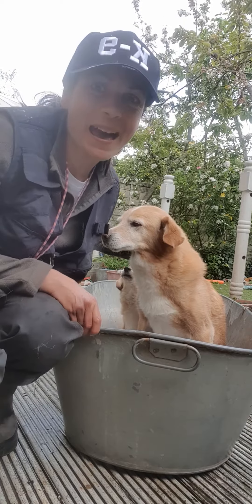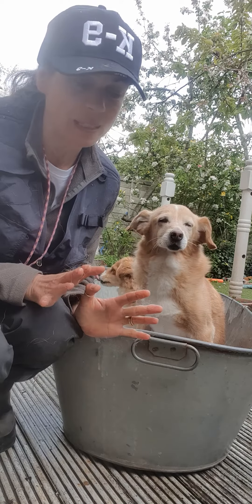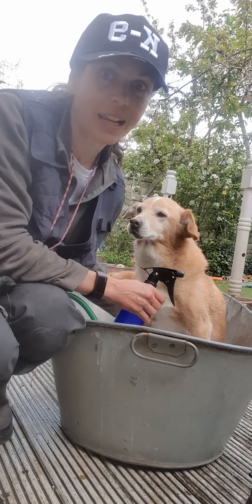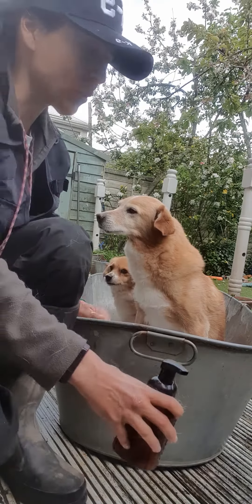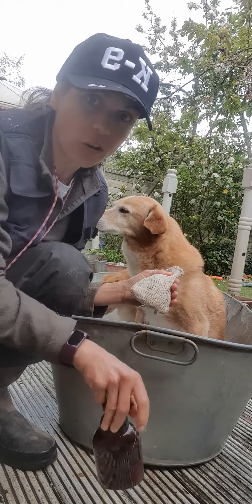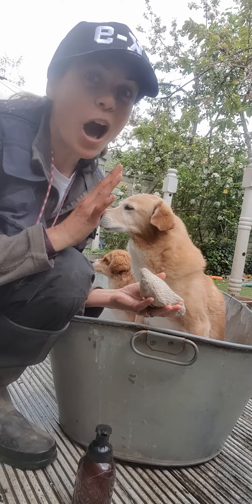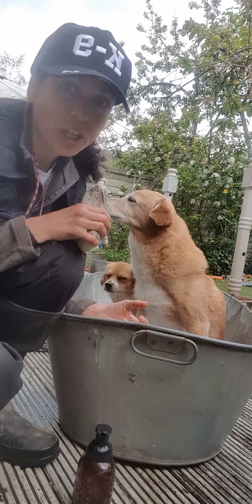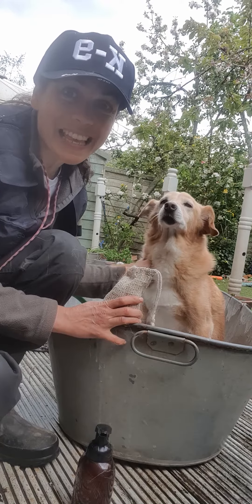Paw and Stump Washing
Keeping out dogs clean without irritating the skin and doing as much as we can to prevent environmental threats is really important.  This is what I do everyday with. you gang of 6.

social media @whopawswins